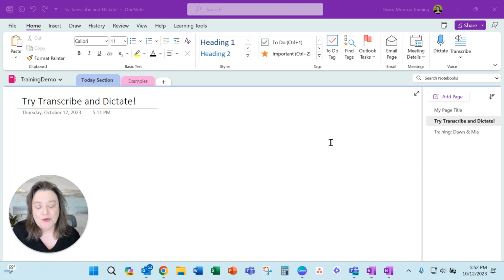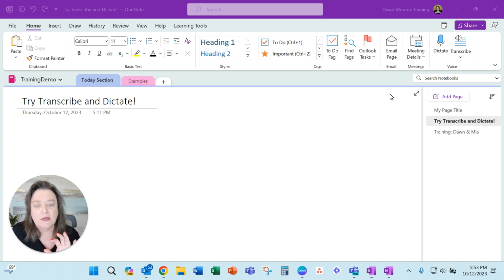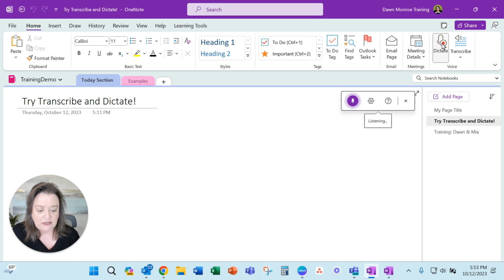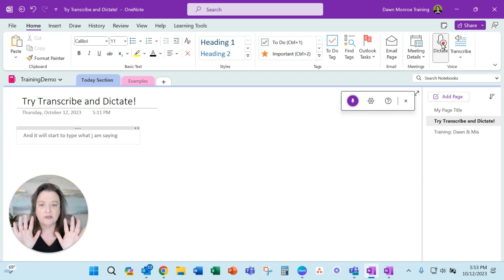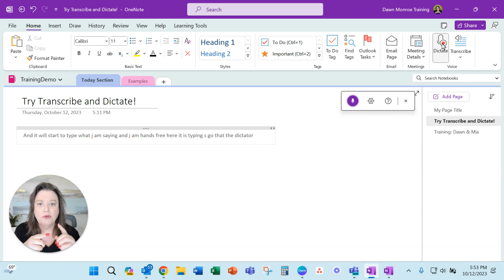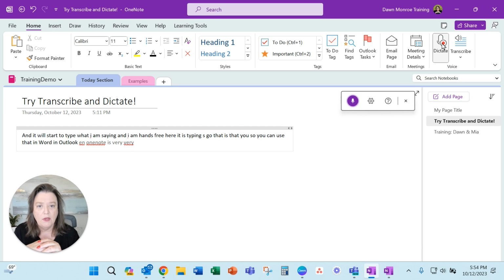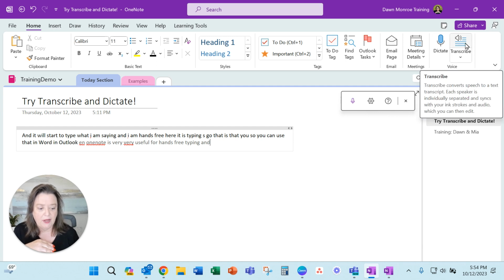Microsoft OneNote | Try Transcribe and Dictate for Hands Free Typing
Insert notes into your Microsoft OneNote notebooks using the Dictate feature for voice typing.  Use the Transcribe option to convert speech to a text transcript.  Each speaker is individually separated and it syncs with your notes for easy editing.